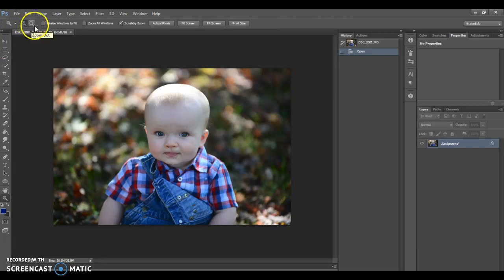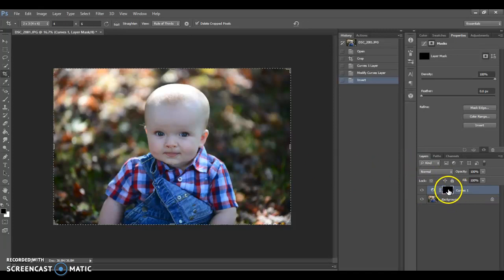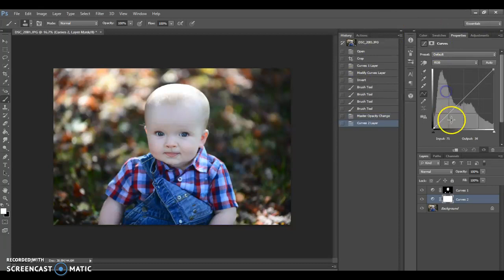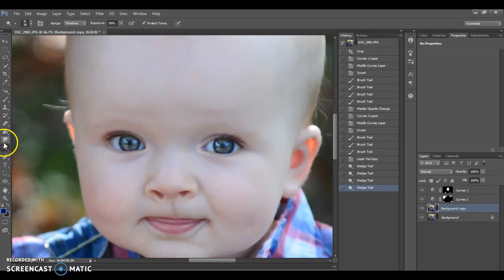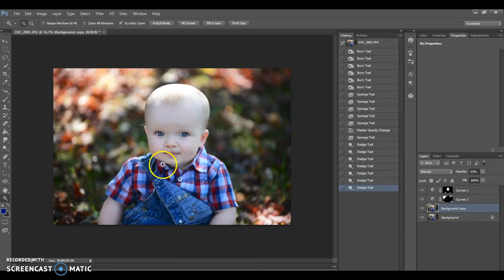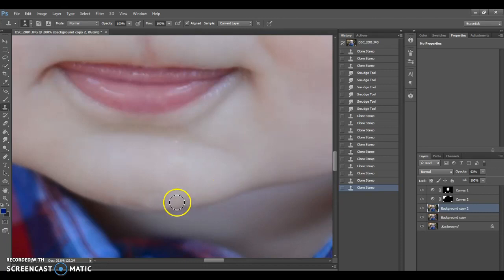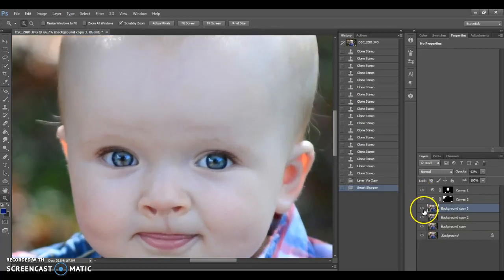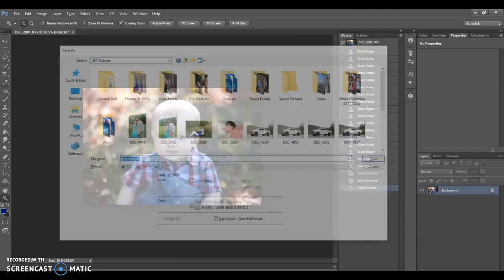First Edit Tutorial